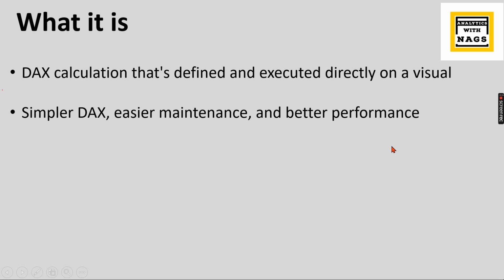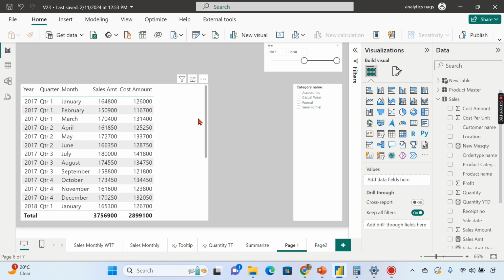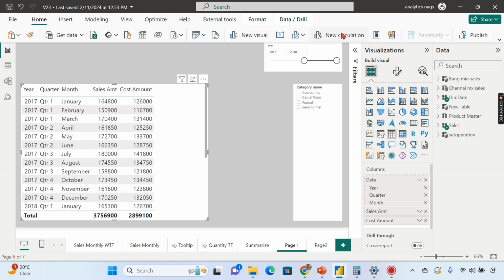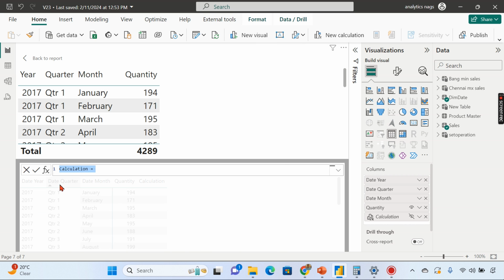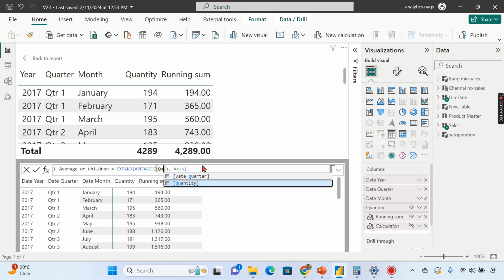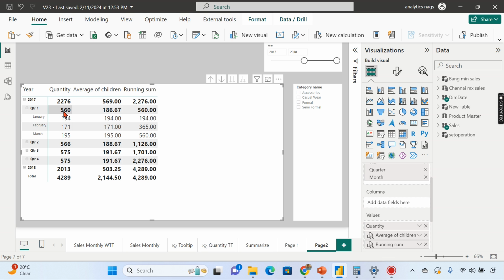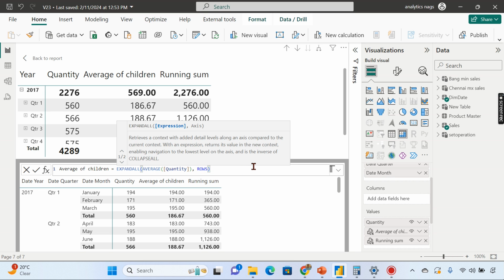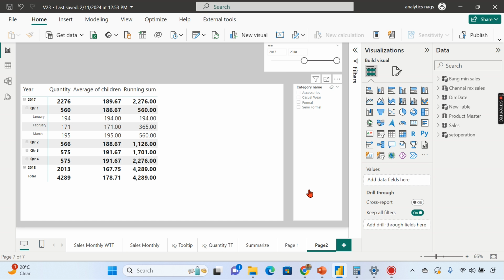Visual Calculations in Power BI | DAX Made Easy (67)